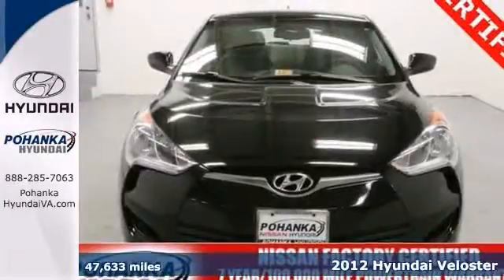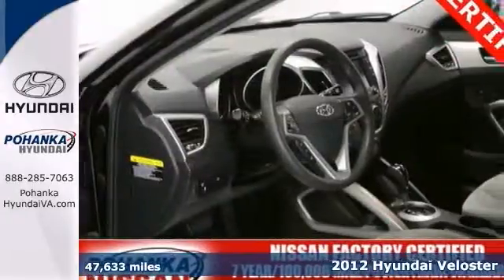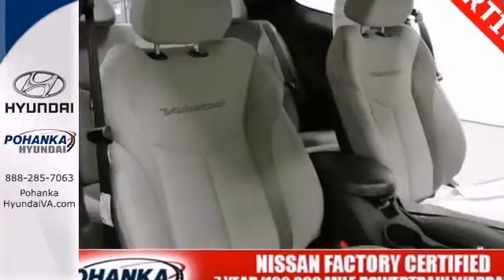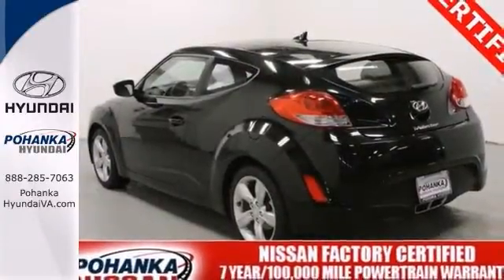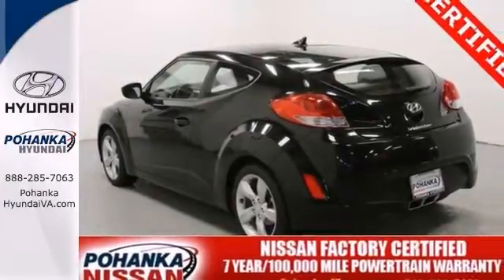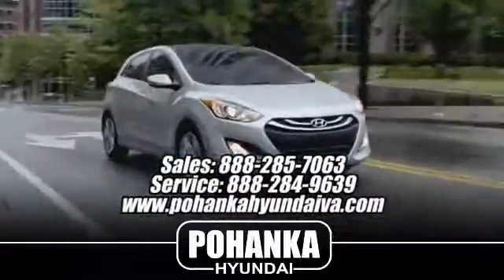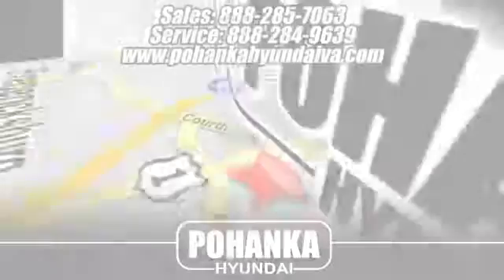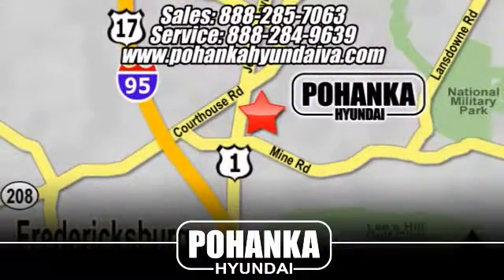2012 Hyundai Veloster Fredericksburg, VA HDU140314A - SOLD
Year: 2012
Make: Hyundai
Model: Veloster
Trim: Base
Engine: 1.6L 4-Cylinder DGI DOHC
Transmission: Automatic
Color: Black
Interior: Black
Mileage: 47633
Stock #: HDU140314A
Fuel Efficient! How sweet is the gas mileage of this stunning-looking 2012 Hyundai Veloster? A deal like this on such a gas-saving car does not come up for grabs very often, so you better act fast. This Veloster is nicely equipped. Hyundai Certified Pre-Owned means you not only get the reassurance of up to a 10yr/100,000 mile limited powertrain warranty, but also a 150-point inspection/reconditioning, 24/7 roadside assistance, trip-interruption services, rental car benefits, and a complete CARFAX vehicle history report.

Address:
5200 Jefferson Davis Hwy